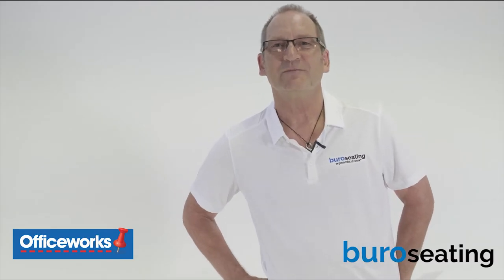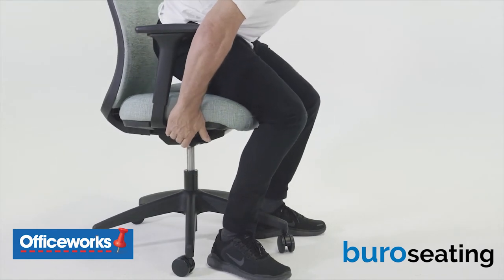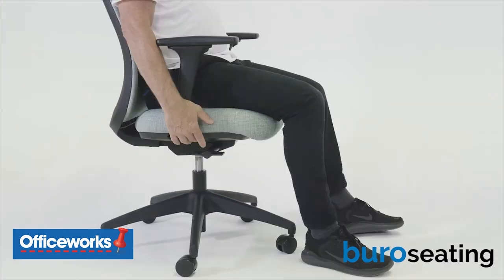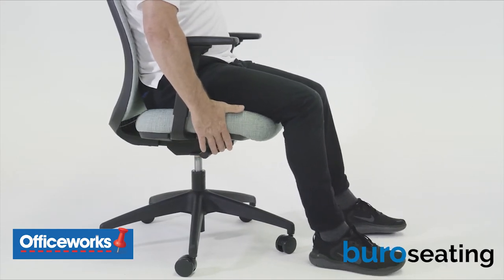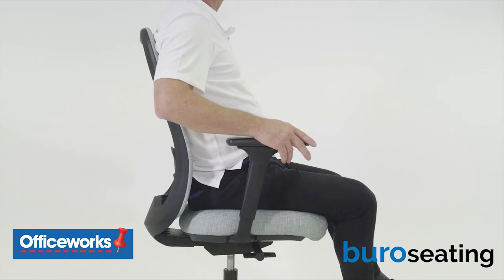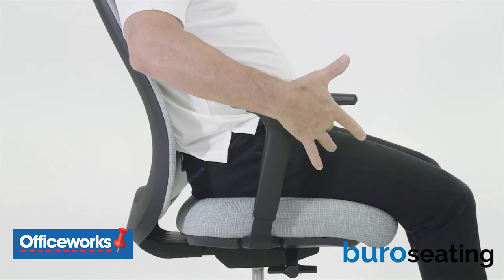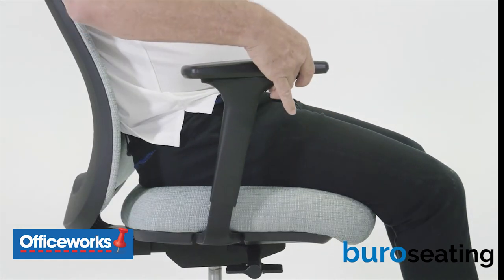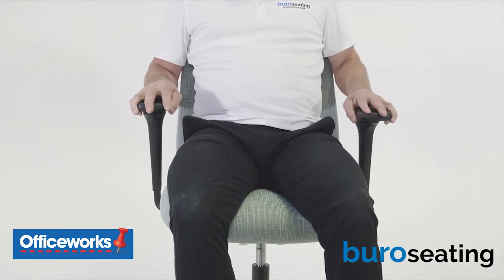How to Operate the Buro Vela Chair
The Buro Vela Medium Back Chair is a great addition to any workspace, providing a comfortable sitting position while you complete your daily tasks. It has a synchronised seat and backrest angle, a depth-adjustable seat slide, adjustable arms, and lumbar support to find your ideal positioning and comfort throughout the day. It is AFRDI Blue Tick certified, meaning that it's built for high quality use and durability.